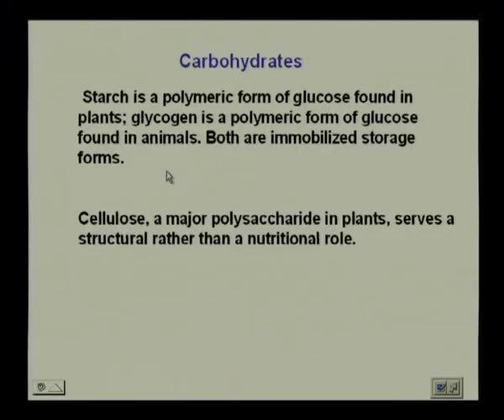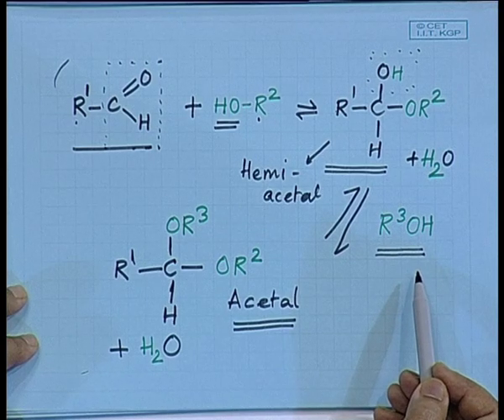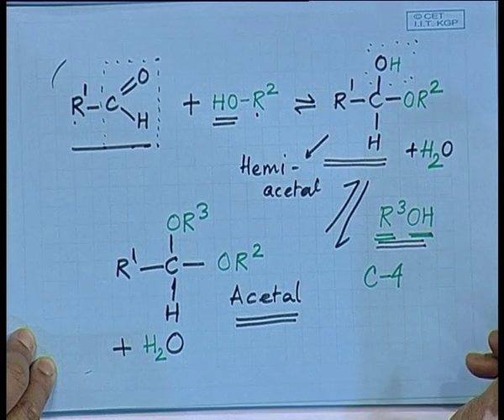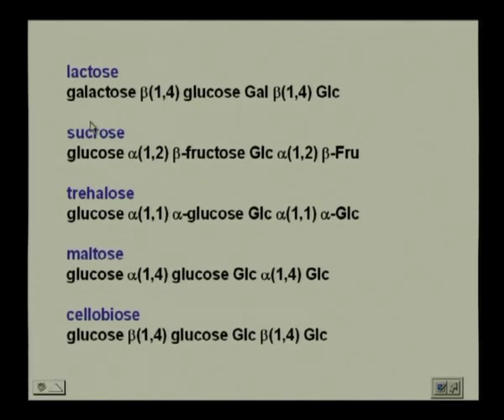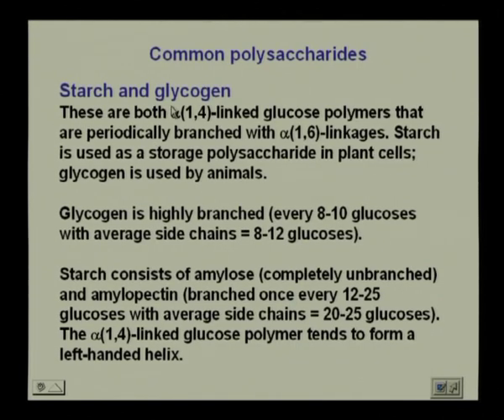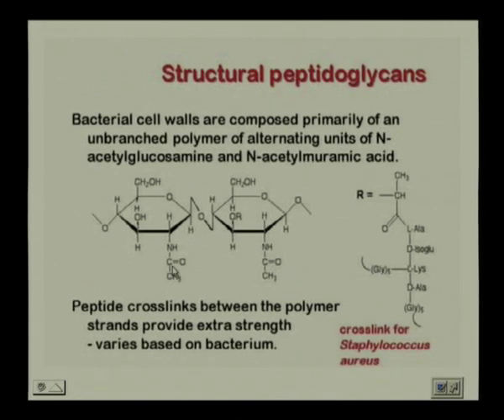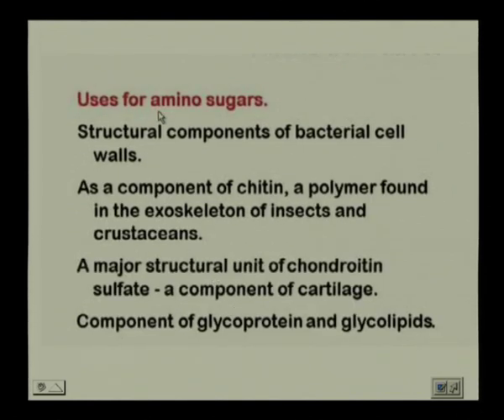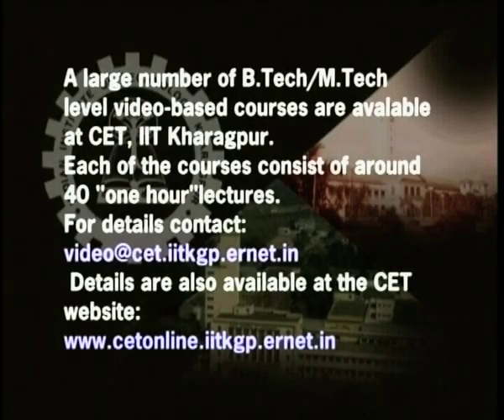S11 2286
Description